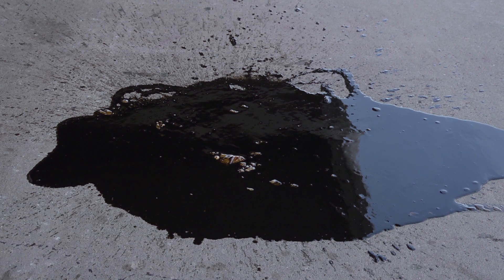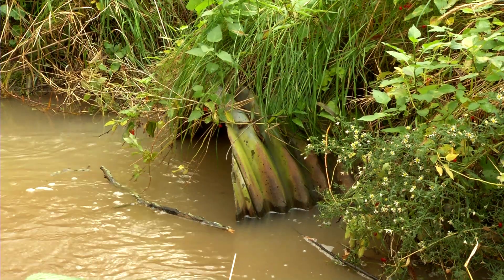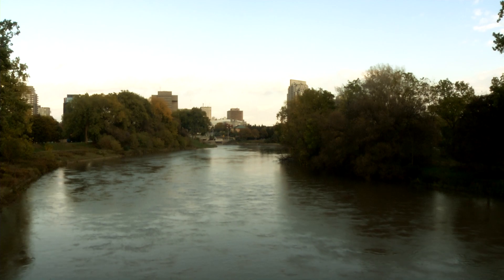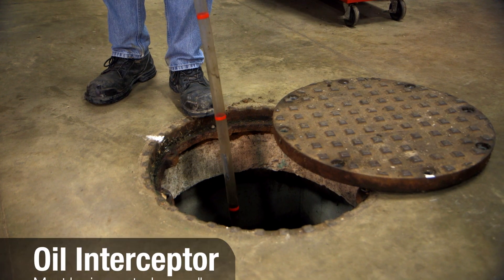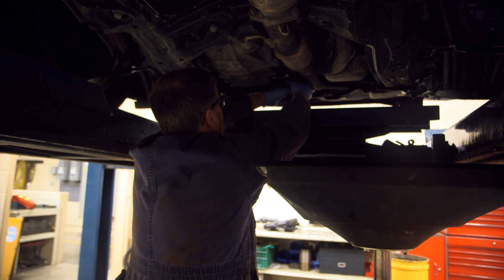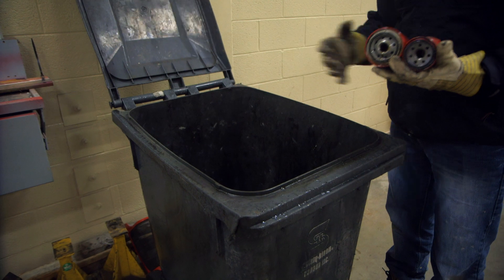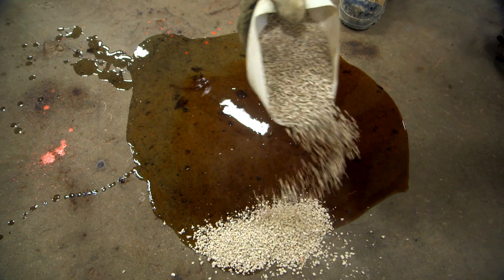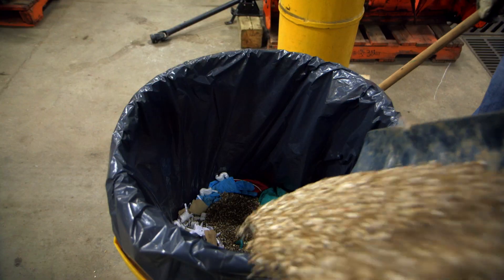City of London - Auto Service Centres